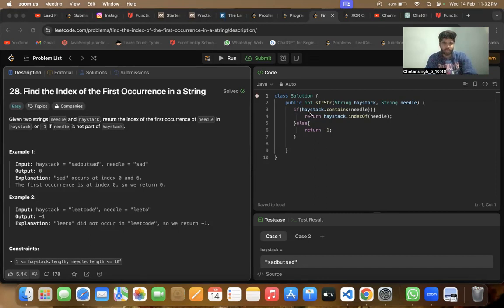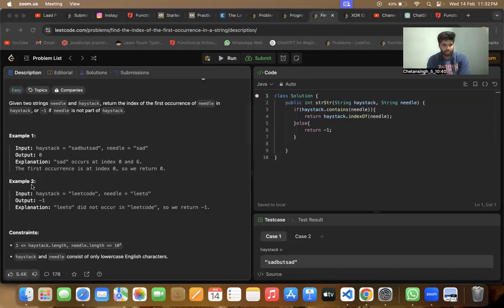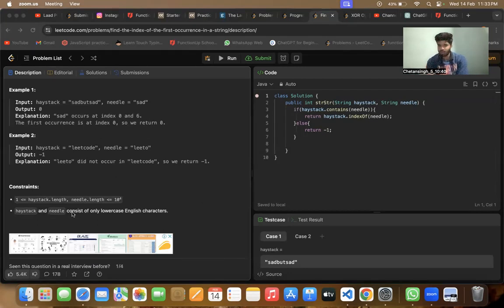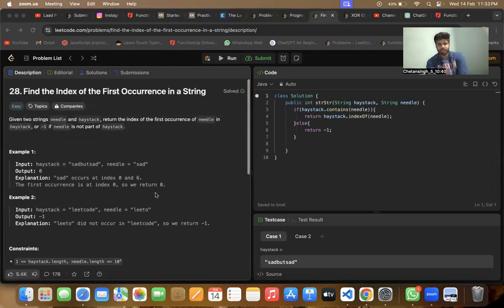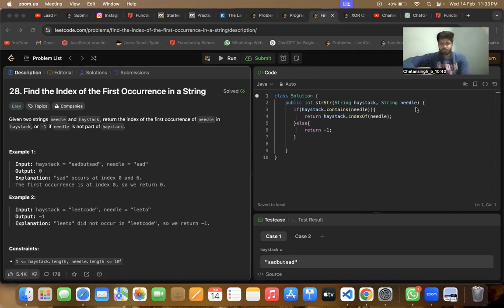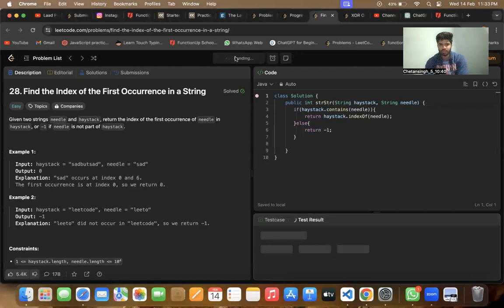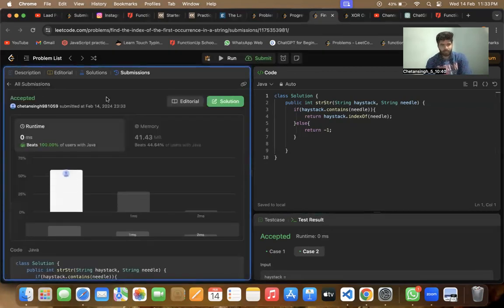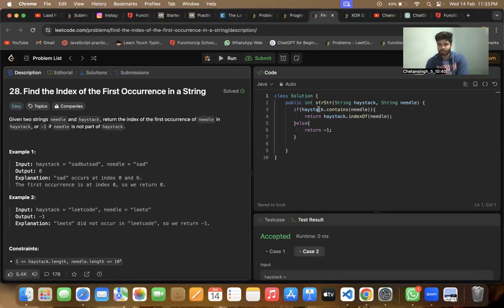Solving LeetCode Problem 28: Implement strStr()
Welcome to another LeetCode problem-solving video! In this episode, we'll tackle problem number 28: Implement strStr().

This problem presents us with a classic string manipulation task: finding the index of the first occurrence of a substring within a given string. Essentially, we're tasked with implementing the functionality of the strStr() function in Python or indexOf() in Java.

In this video, we'll dissect the problem statement, understand its constraints, and discuss various strategies to efficiently find the index of the first occurrence of the target substring within the input string. We'll explore both the brute-force approach and an optimized solution, leveraging techniques like the two-pointer approach or using built-in string manipulation functions.

Whether you're gearing up for coding interviews or honing your algorithmic skills, this video will equip you with the tools to tackle string searching problems effectively.

So, if you're ready to dive into the world of string manipulation and algorithmic problem-solving, let's embark on the journey of solving LeetCode Problem 28: Implement strStr(). Happy coding!